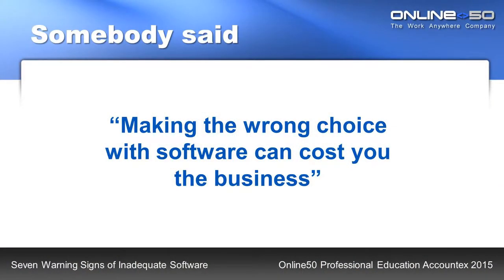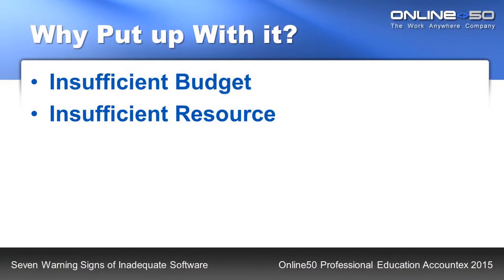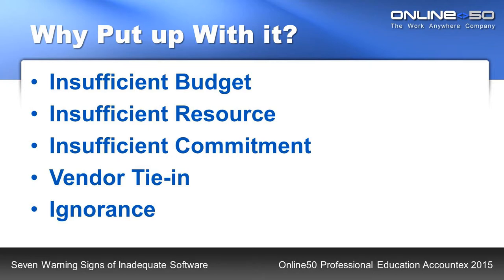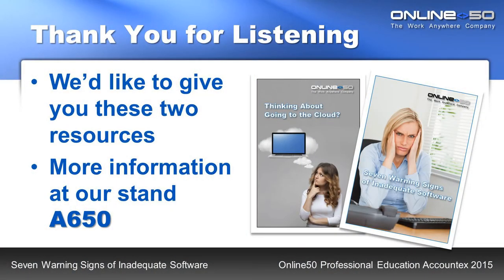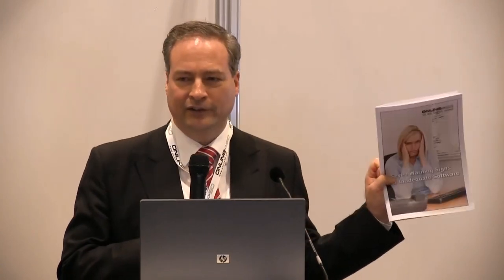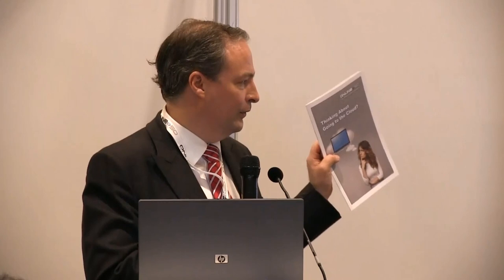Seven Warning Signs of Indadequate Software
Live video recording of the CPD certified seminar from Thursday 14th May 2015.  Rob Lambden shares seven signs that warn you that business software is not providing the information or functionality needed and five reasons why people put up withthis scenario.  He also suggests a strategy for trying to address this problem and shares how Online50 are starting to address this problem using Ambition enterprise.